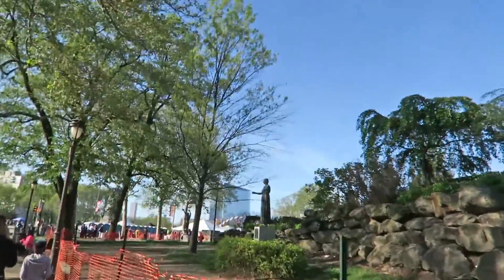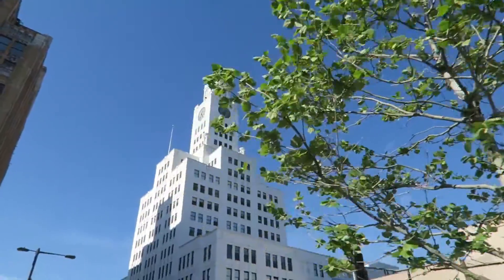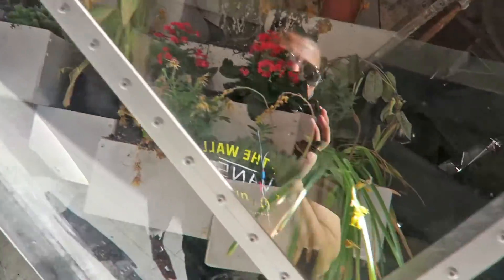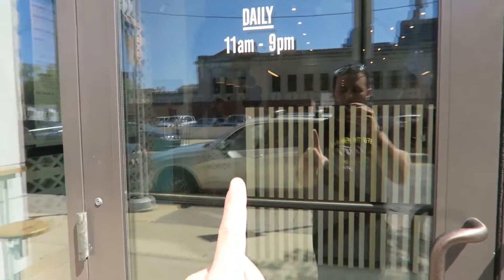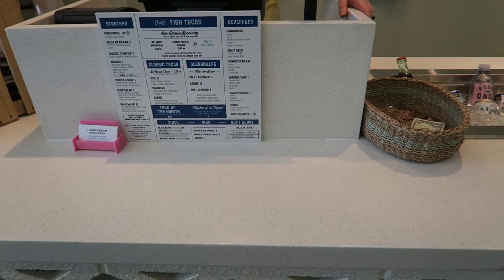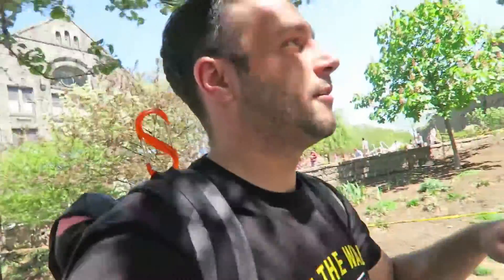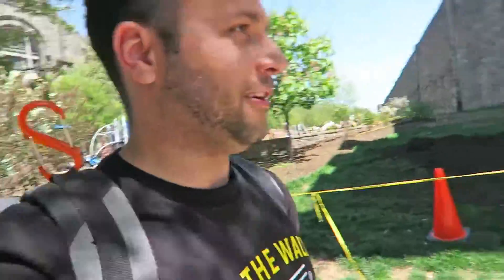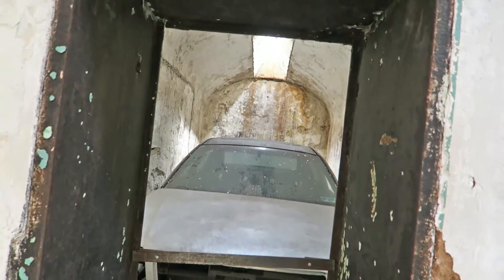Behind Bars in Philadelphia's Eastern State Penitentiary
I did the unthinkable: 27 hours on a bus to spend 30 hours exploring Philadelphia.

Here's my last day, were I:
-Channel my inner Rocky Balboa at the Philadelphia Museum of Art
-UrbEx at Reading Viaduct
-See some of the cities outdoor Art
-Witness the grotesque Mutter Museum
-Eat some Fish Tacos at Bueno Onda
-Check out Al Capone's old cell at Eastern State Penitentiary
-Consume a giant fritter at Wawa
-Almost miss my buss because a Greyhound driver refused to drive

Audio Used:
✩  Ryan Little | Sunday_Vibes
✩  Outro (by my friend Adam): Cogent Project | Movement and Weakness